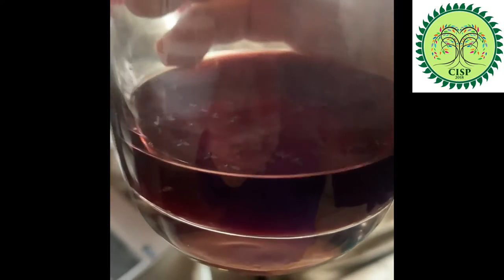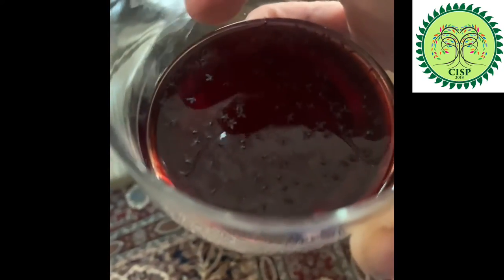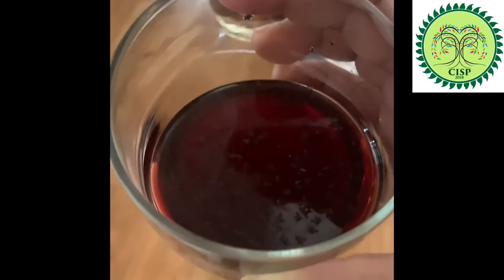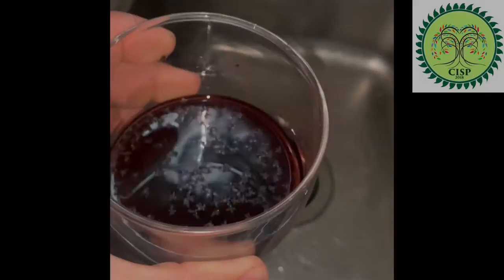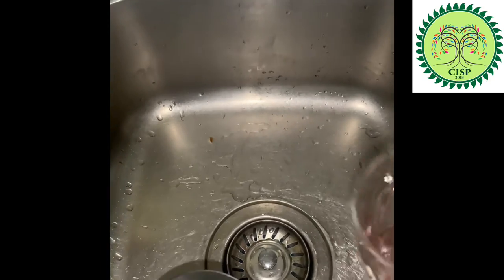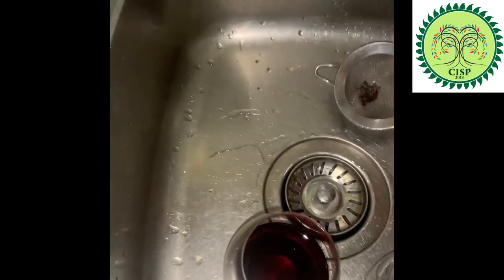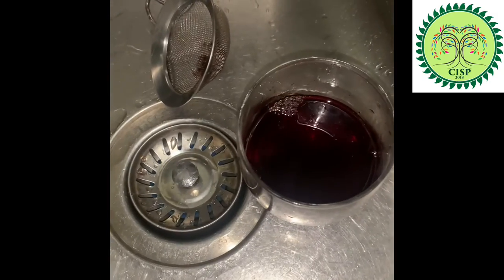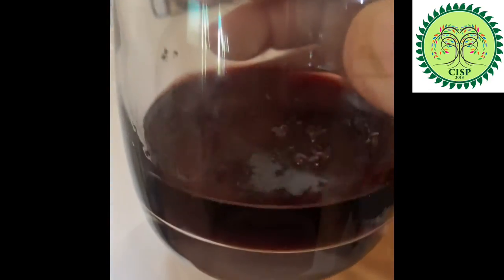Life Hack: Getting rid of drain flies with red wine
Been troubled by drain flies you can use red wine to get rid of them.